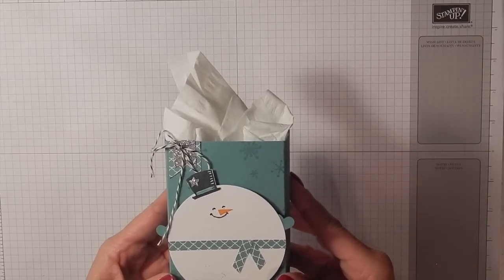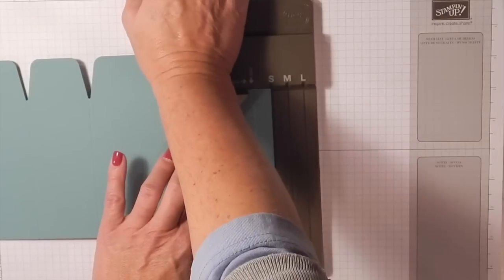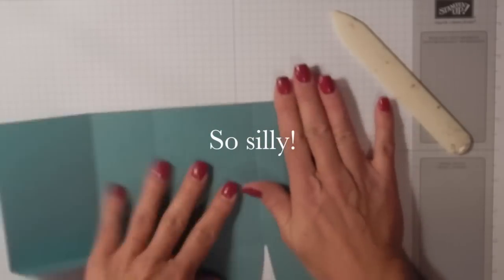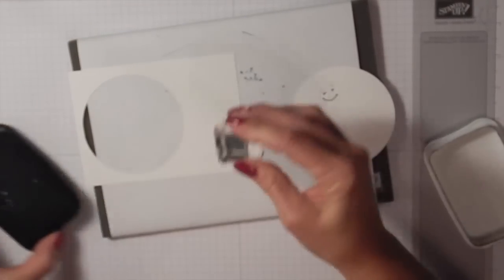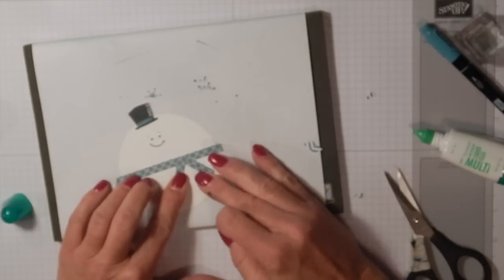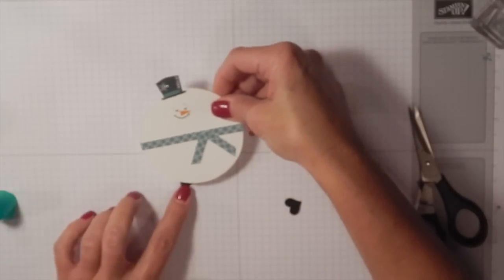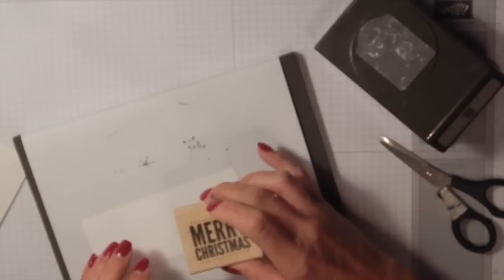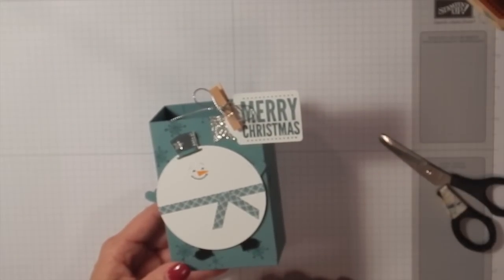Chubby Snowman Box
Isn't this adorable? Go check out my blog to see the details for Reindeer and Penguin boxes here: